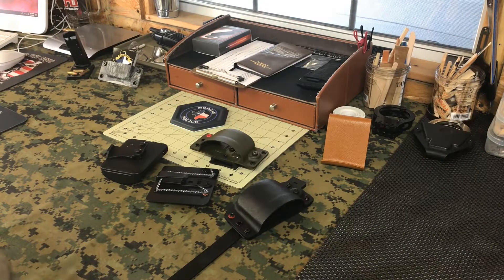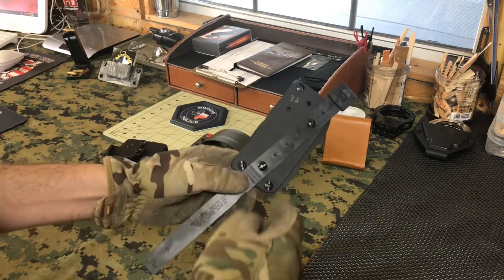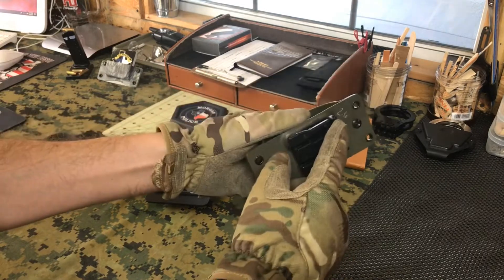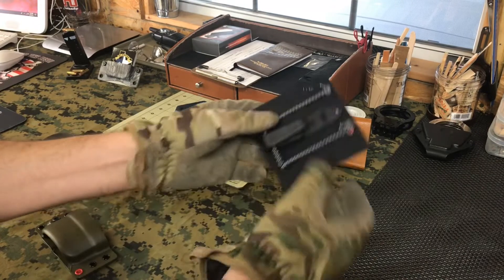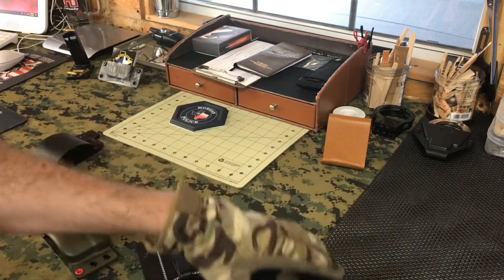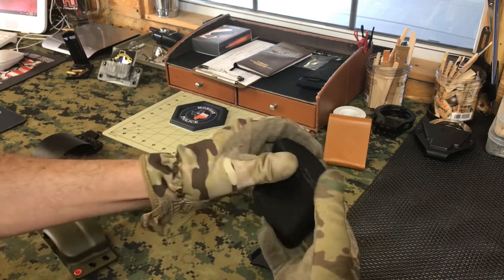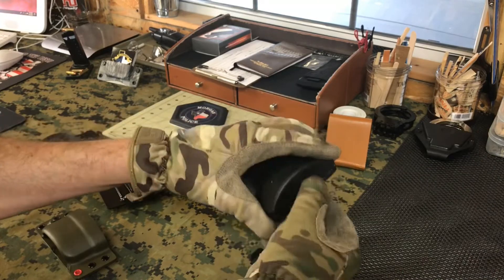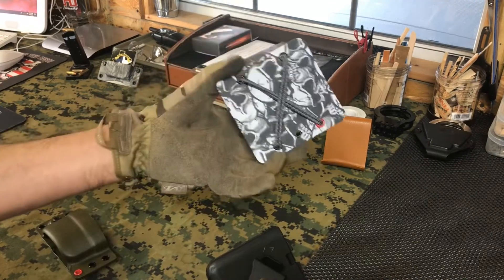Weight- N WORD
YouTube isn’t a fan of the word Narcan, anyway I took a minute to weight all three Holsters.

Plastic is thin on that Narcan case, not sure if a FOMI would cut it during extreme conditions.

All content produced by A.C.H. are 100% unbiased reviews and opinions.

Follow A.C.H.